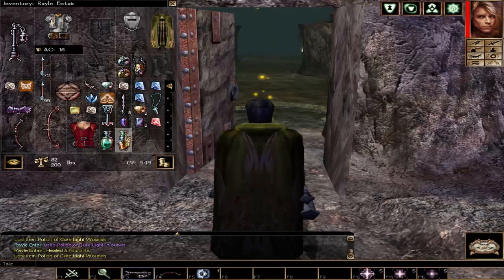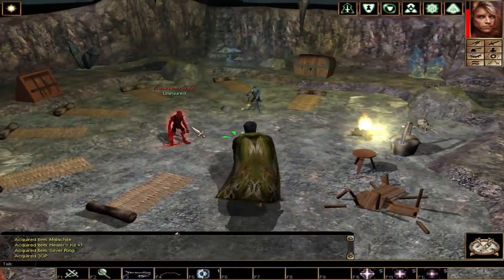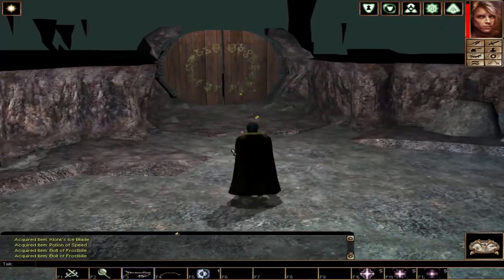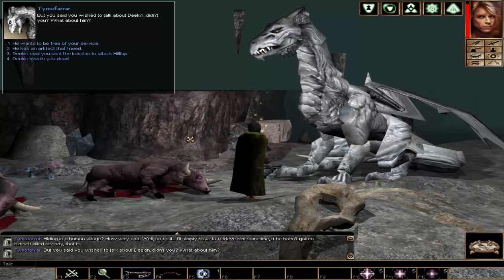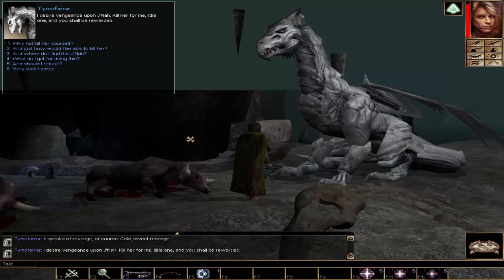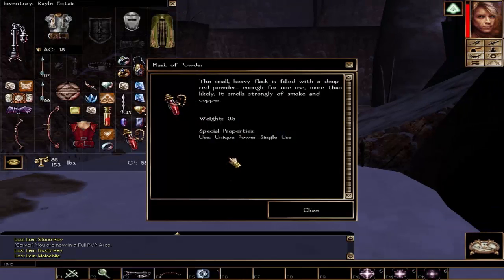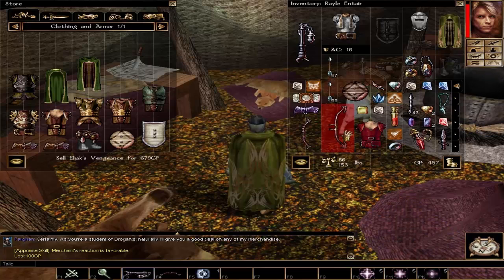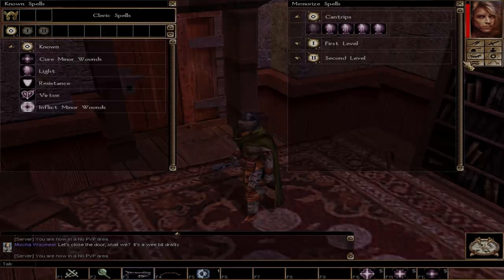Neverwinter Nights - Shadows of Undrentide - Episode 11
Speaking to a dragon!